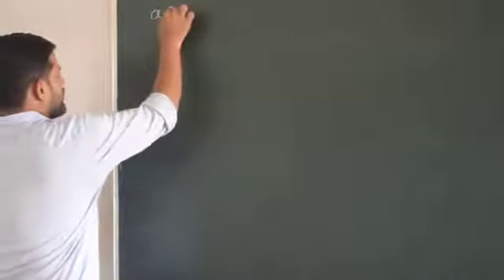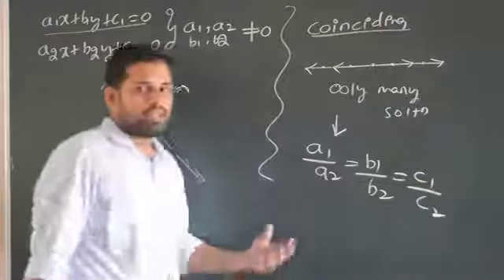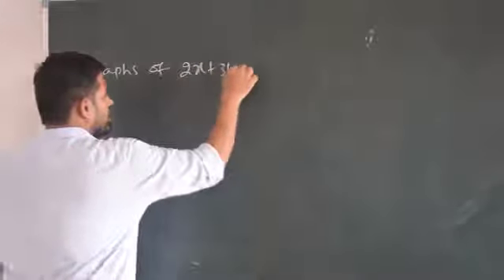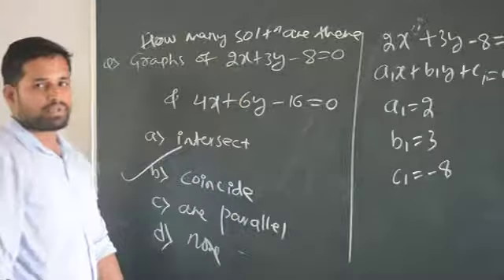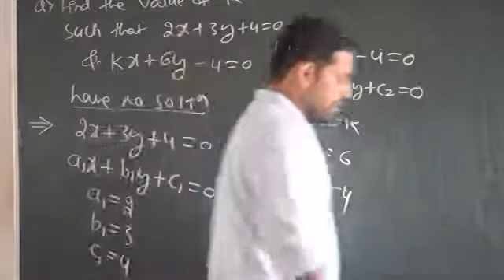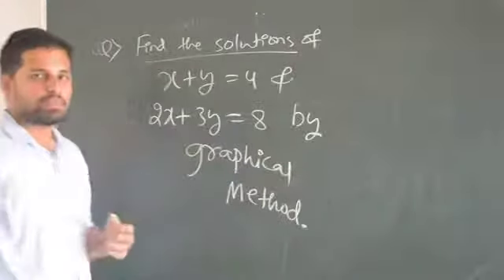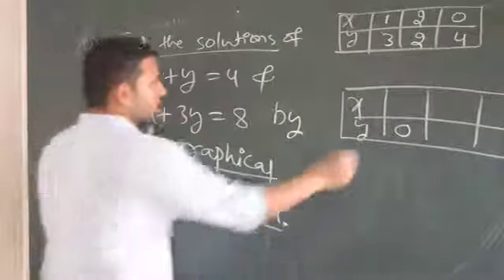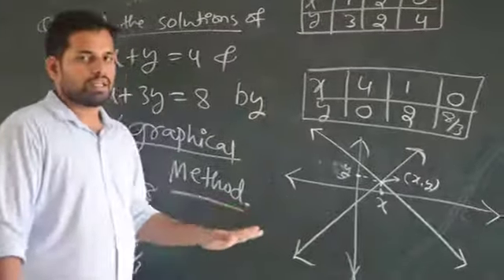Pair Of Linear Equations In two Variables03